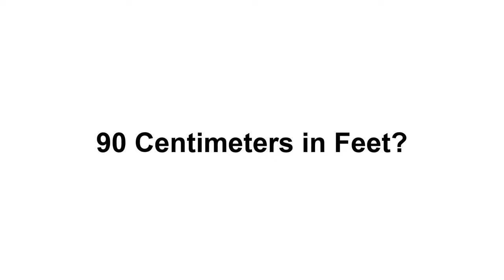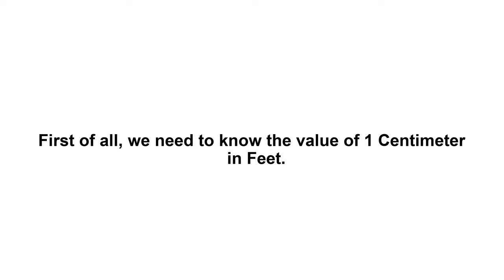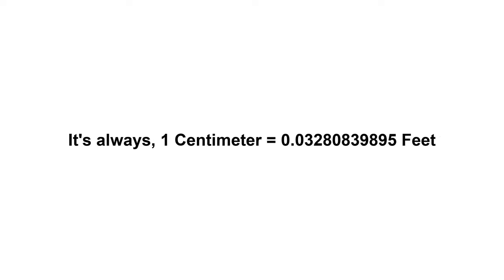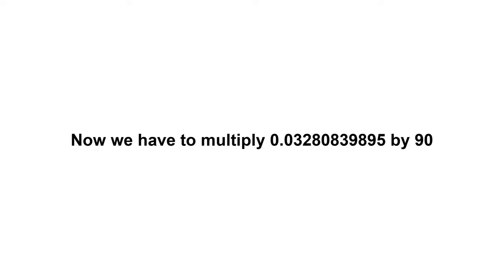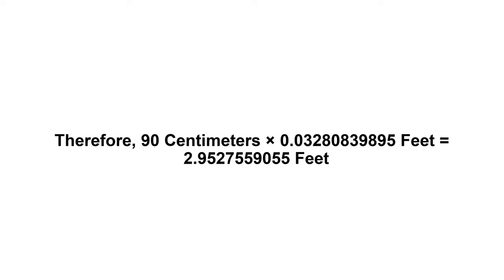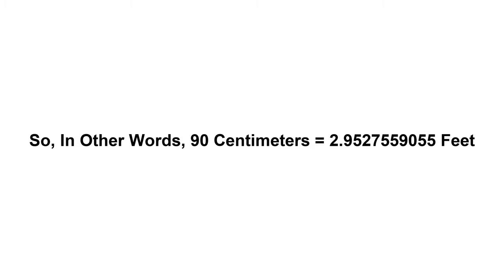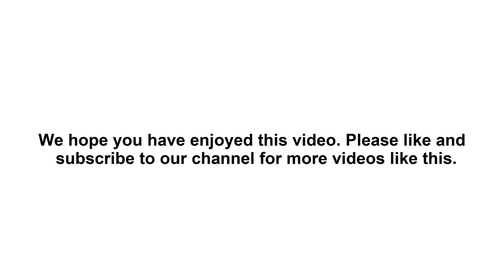90 cm in feet? How to Convert 90 Centimeters(cm) in Feet?